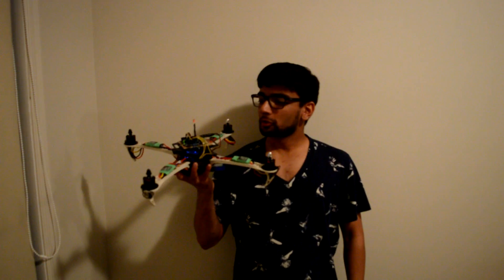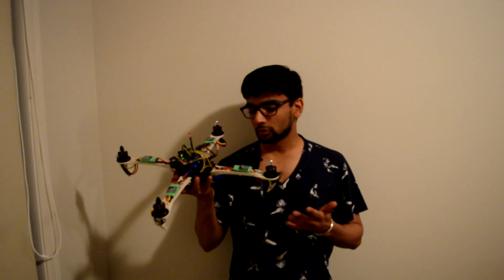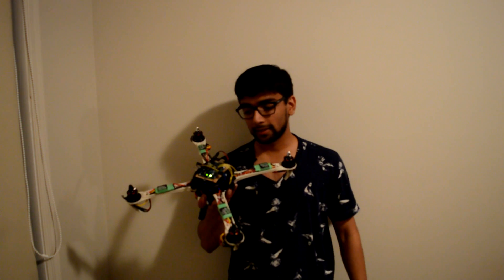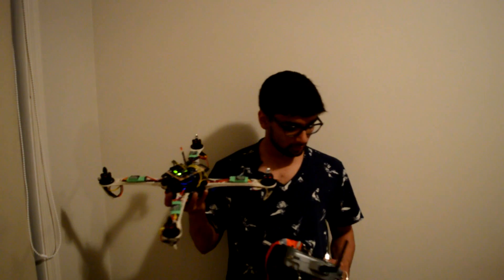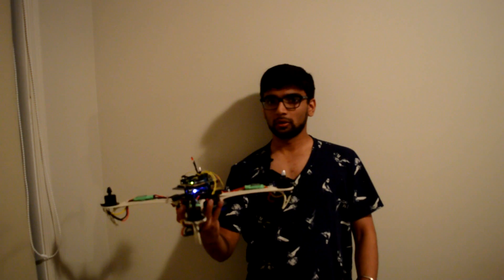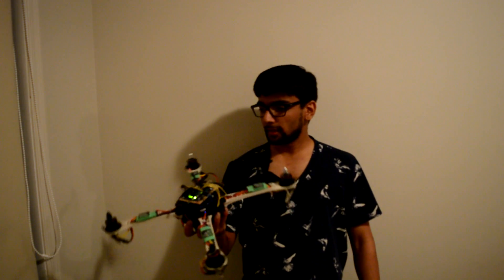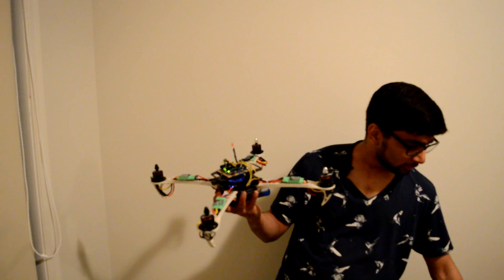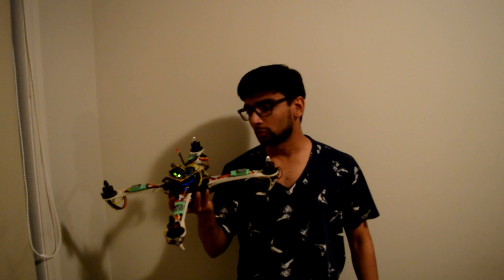Do It Yourself Arduino Uno based Quadcopter | Easy and Step by Step Tutorial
Check out my quick rundown on the Arduino Uno micro-controller based quadcopter I made. I will be flight testing this quadcopter very soon and I will upload the results from that flight test.

I also get a lot of questions from new hobbyists on how to make a quadcopter. Hence, I've decided to prepare an easy and best step by step guide/tutorial videos on how to make an Arduino Uno powered quadcopter. I will upload them soon for you guys.

By1:
Chirag Sharma